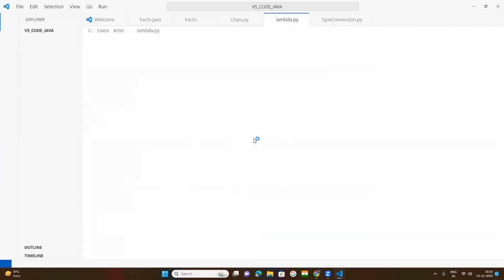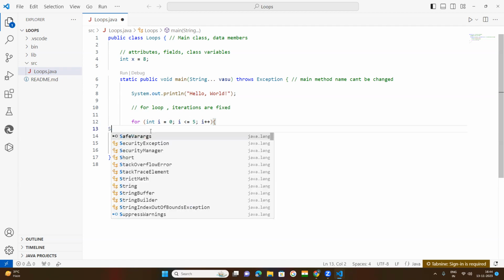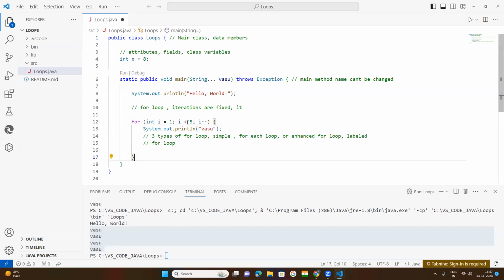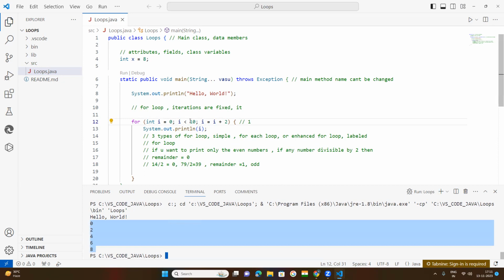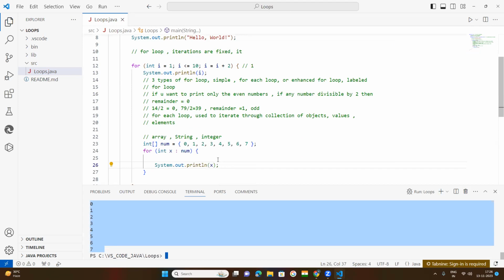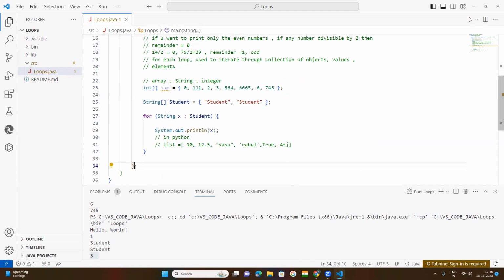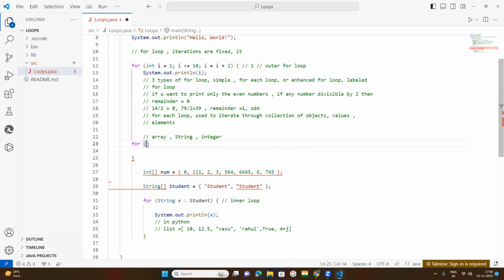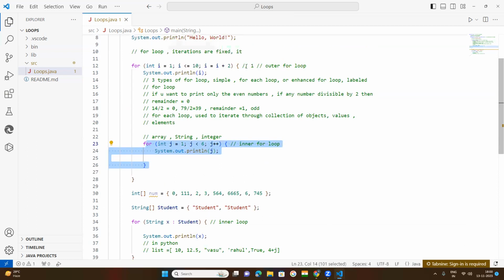FOR LOOP , FOR EACH LOOP, NESTED LOOPS, HOW TO PRINT ODD AND EVEN NUMBERS IN JAVA BY LOOPS